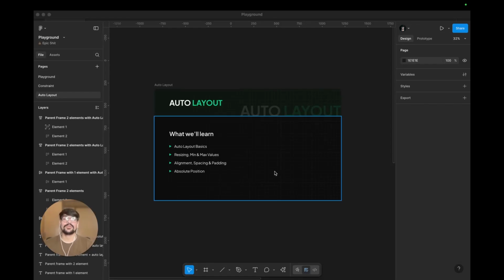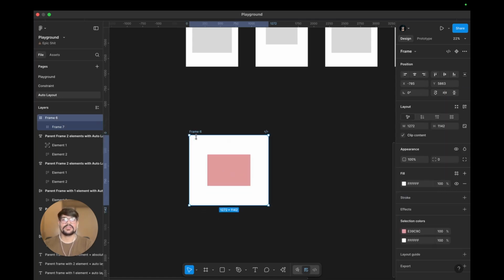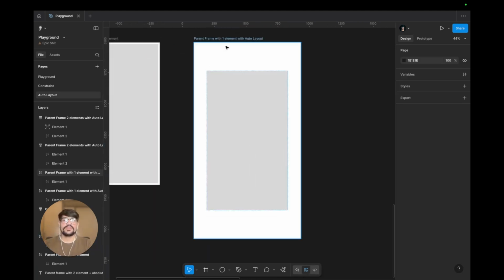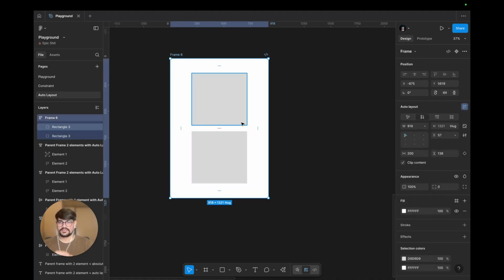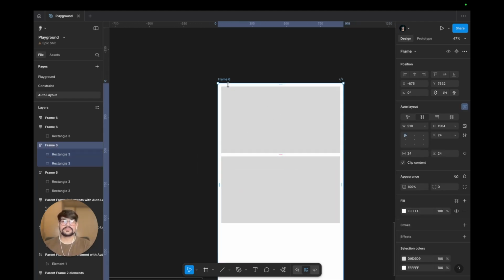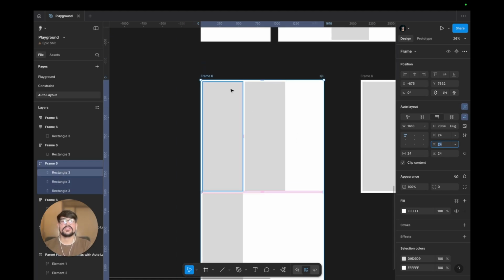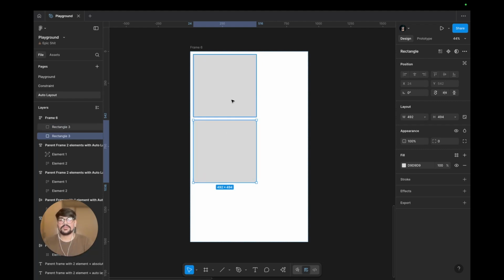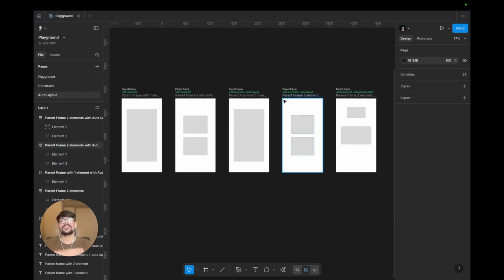Mastering Auto Layout in Figma for Responsive Design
In this tutorial, I’ll explain everything you need to know about Figma Auto Layout step by step. Whether you’re a beginner just learning the basics or a designer looking to speed up your workflow, this video will help you master Auto Layout and design smarter.

What you’ll learn in this video:
✅ What is Auto Layout in Figma
✅ How to use Auto Layout for cards and layouts
✅ Tricks to keep your UI consistent and responsive
✅ The difference between Auto Layout and Constraints

By the end of this video, you’ll be able to create responsive designs that automatically adjust spacing, alignment, and sizing — saving you time and making your work look more professional.

This tutorial is perfect for:
Figma beginners learning the basics
UI/UX designers who want to improve workflow
Web and app designers working on responsive layouts

Figma tips & tricks
UI/UX design tutorials
Responsive web and app design
Productivity hacks for designers
Let’s make design simple, fast, and fun with Auto Layout! 🚀